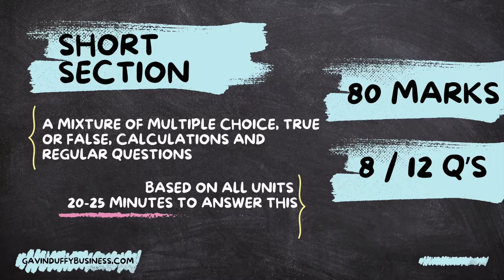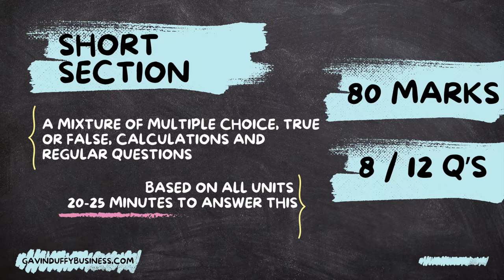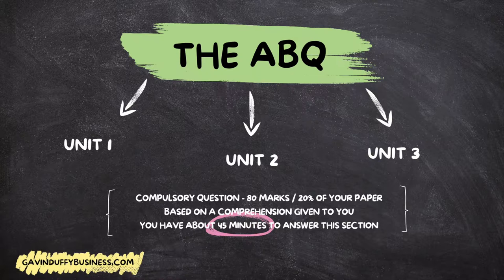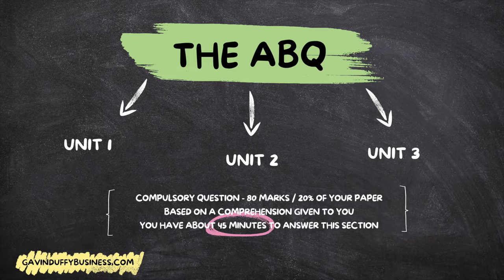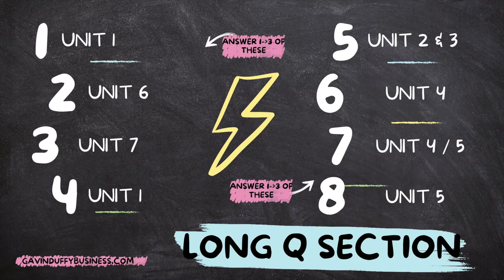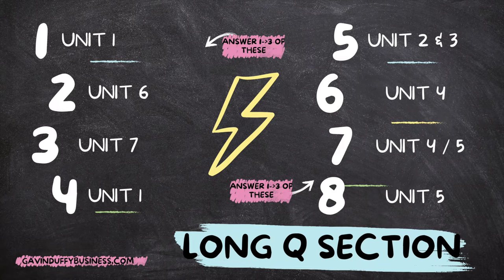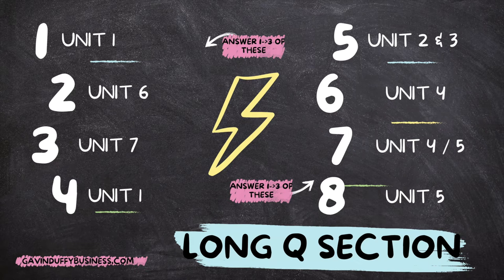Leaving Certificate Business - Exam Layout for 2024